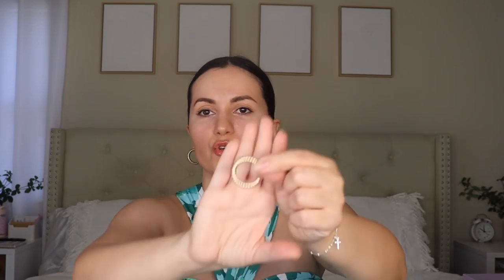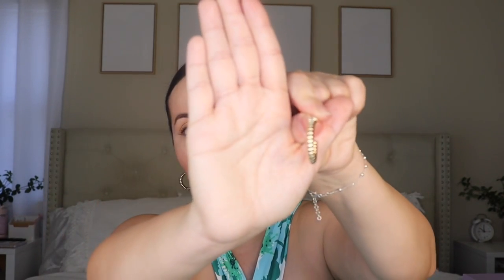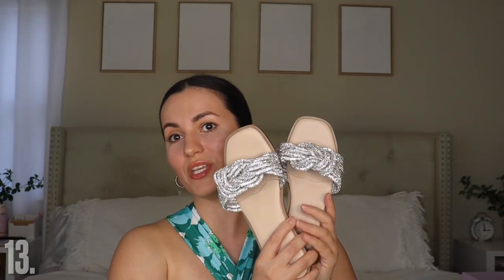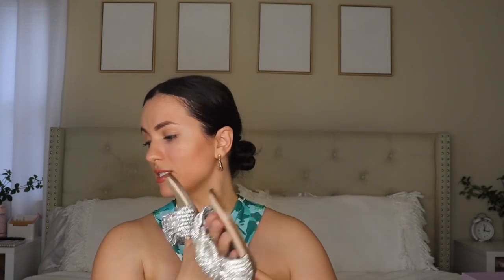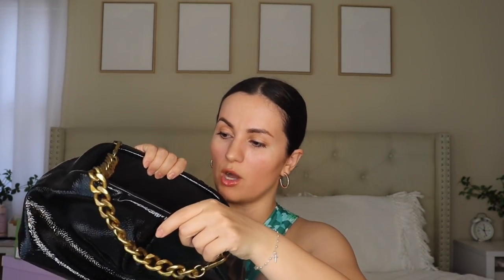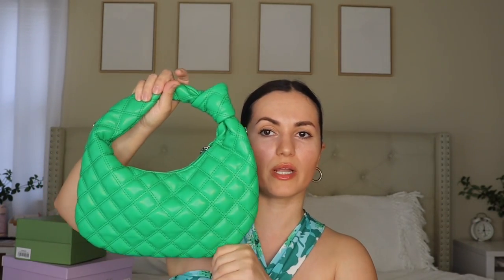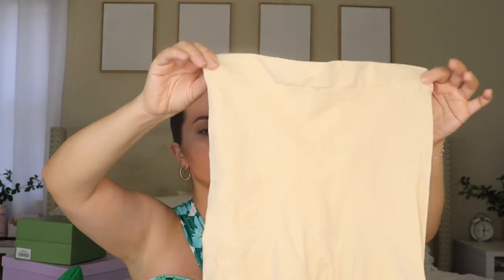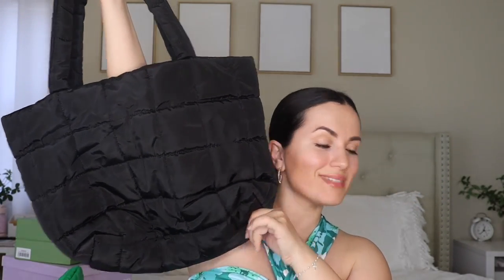MONTHLY FAVORITES 2023! Things I Can’t Live Without | WALMART FASHION, Target, Amazon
My Stats
Small/Medium in tops & dresses
6 jeans
Size 6 shoes, size 7 In boots
34ddd
5 ft. 1in.

1. Floral dress Amazon(m) $45
Boob tape 2 pk Amazon $18

2. Spiral gold hoop earrings Walmart $3.88

3. Summer Fridays lip butter balm in poppy Sephora $24

4.  Tooth mirror with light amazon $9

5. Nyx the brow glue clear Walmart $6.17

Nyx tinted brown pen Walmart $11.02

Imethod brow stamp set amazon $25

6. Silicone tongue scraper amazon $9.49

7. Treehut sugar body scrub Walmart $7.99

8. Super greens Walmart $19.98

9. Voice recorder amazon $55.99

10. 100 pk hair ties amazon $6.99

11. Scripture and prayer box amazon $7.47

12. Purple double braided heels amazon (6.5) size up by half $38

13. Rhinestone sandals Target (6) tts $29.99

14.  White wedge sandals macys (6) $29.50

15. Denim wedge sandals macys (6) $29.50

16. Black sinbono bag $79

17. Black sinbono Wallet $25.90

18. Cream sinbono coin purse $19.90
Also available
Passport holder $25.90
Card holder $15.90

19. Croco black bag Walmart $25 on sale!
Also available in burgundy

20. Green weave bag amazon $31.99

21. Stanley thumbler 40 oz. $45

22. Nude Target Demi bra (Victorias secret dupe!!!) $.9.97

23. Shapermint Waist sincher shorts amazon $26

24. Green rib tank top (s) $8

25.  Polka dots skirt (m) $25.99

26.  CRZ yoga black tank top with bra insert amazon $24

27. Black tank top amazon $22

28. Light wash Walmart Bermuda shorts Jordache (6) tts $12.44

29. Medium wash Walmart Bermuda shorts Jordache (6) tts $12.44

30. Dark wash Walmart Bermuda shorts Jordache (6) tts $12.94

31. White Walmart Bermuda shorts Jordache (6) $12.44

32. Black tote bag Shein $8

33. Brown LULULEMON belt bag $38
Opal white (nude) LULULEMON belt bag $38
Amazon black belt bag dupe $6.99
White Sherpa belt bag Amazon $20